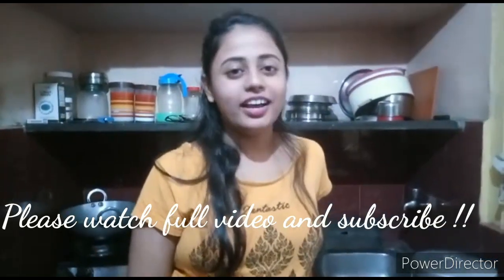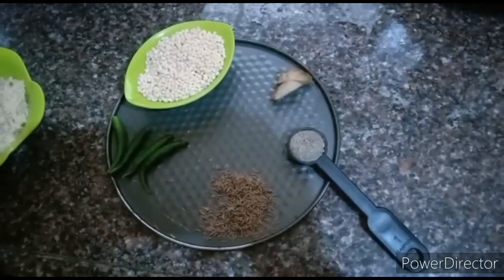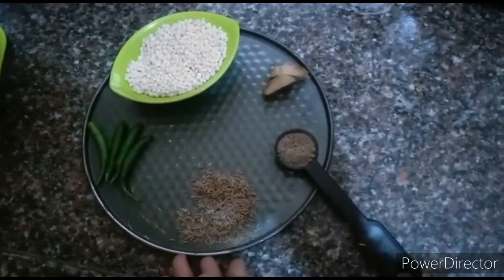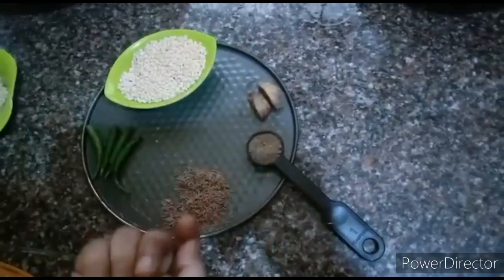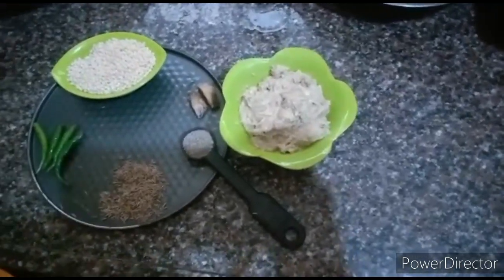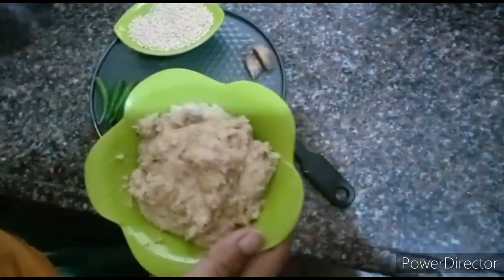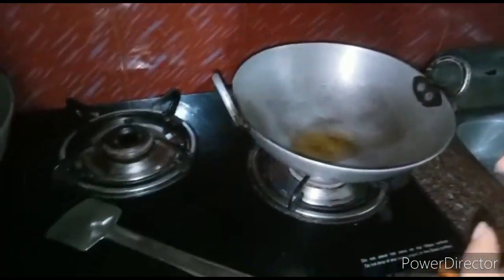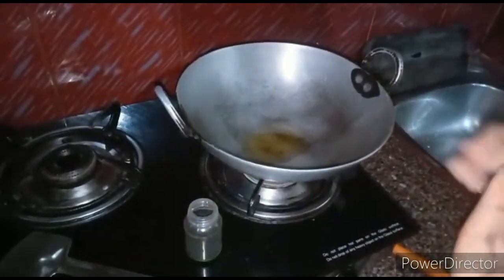Urad daal/ dhoi ki kachauri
Serve for 4
Ingredients :
1)For paste:
Urad Daal - 100 gms

2) For dough:
Maida - 500 gms
Oil - 4 tbsp
Suji - 200 gms

Please watch the video for process!